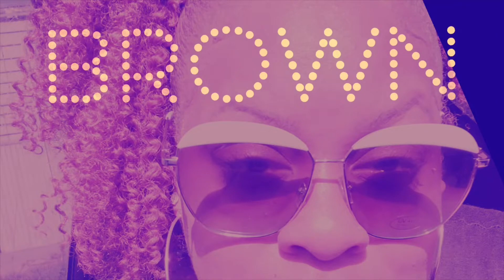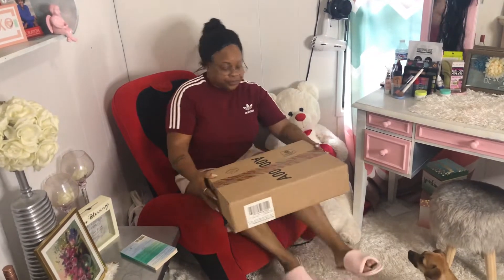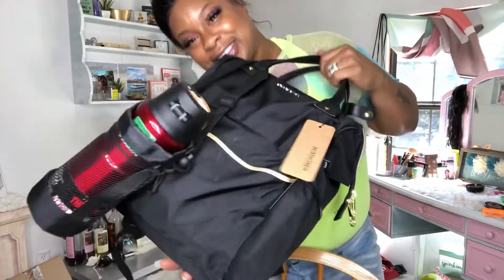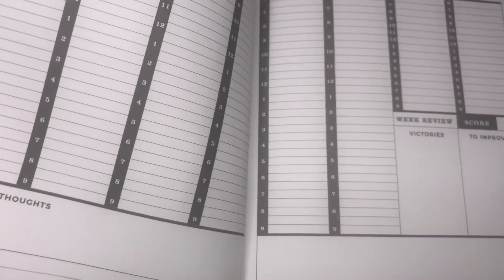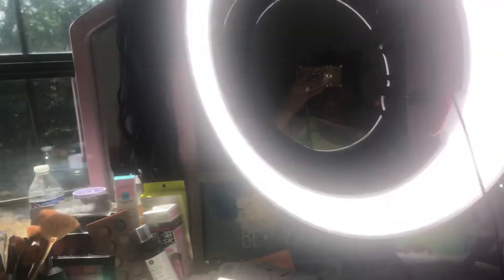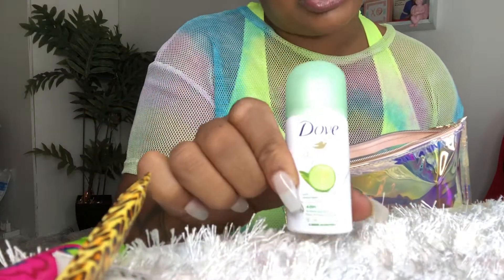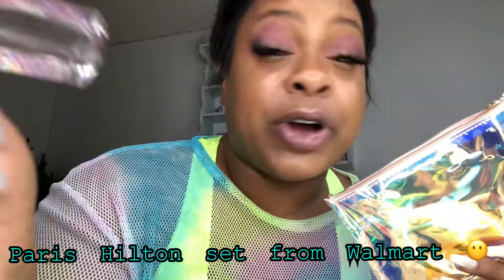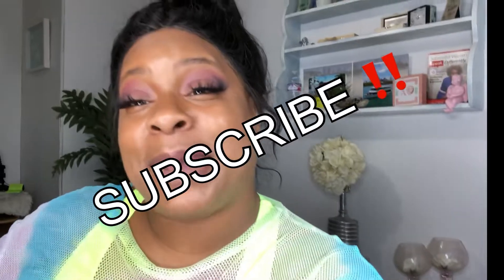BACK TO COLLEGE SHOPPING + WHAT'S IN MY BAG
Watch this BACK TO COLLEGE SHOPPING Haul and see WHAT'S IN MY BAG! In this video I will detail some back to school SUPPLIES every student needs. If you want to download the list provided in video visit CollegeLifeMadeEasy.com